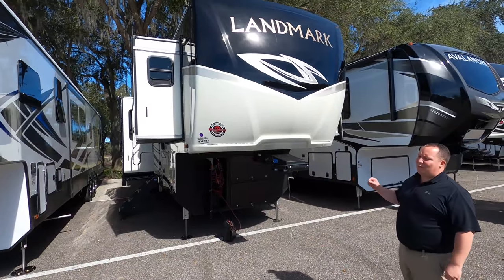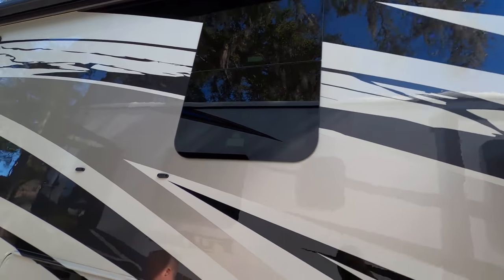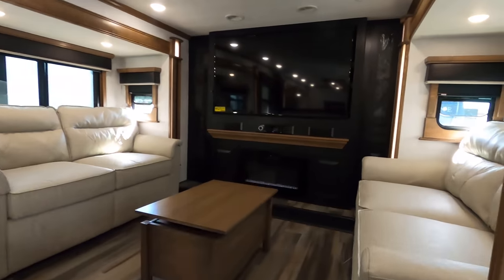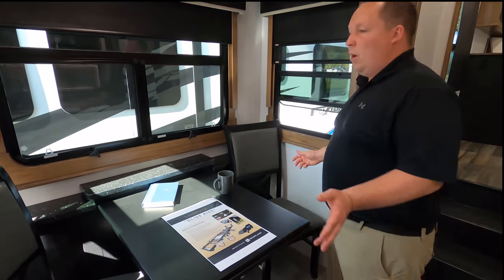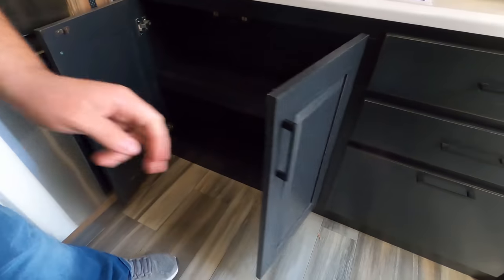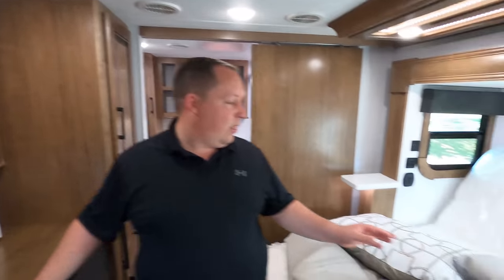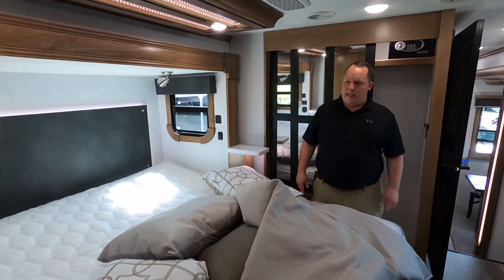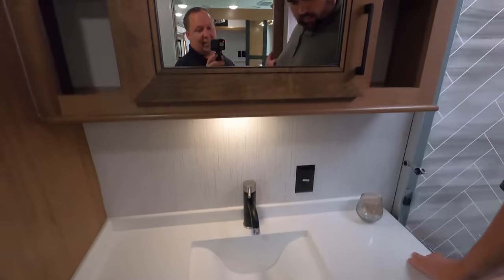This 5th Wheel is NICER Than My House! | Landmark Lafayette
2021 Heartland Landmark Lafayette

( Buy on Amazon Instead)

Matt Foxcroft
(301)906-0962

Specs

Sleeps 6
Slides 5
Refrigerator Type Residential
Refrigerator Size 20.8 cu ft
Axle Weight 8000 lbs
TV Info LR TV, BR TV
Awning Info 16' Electric with LED Lights